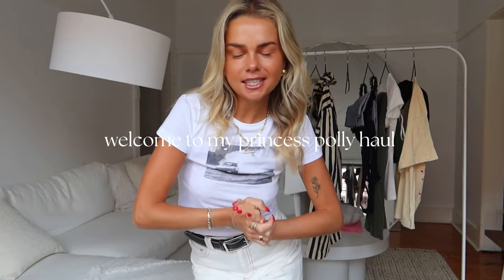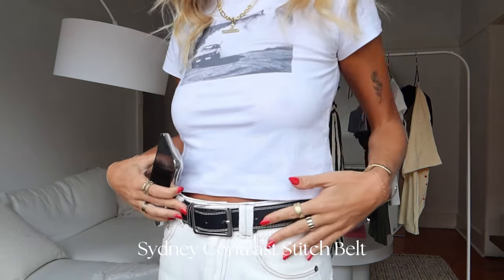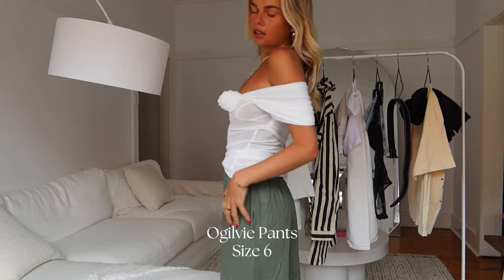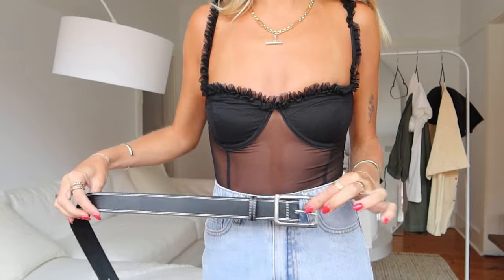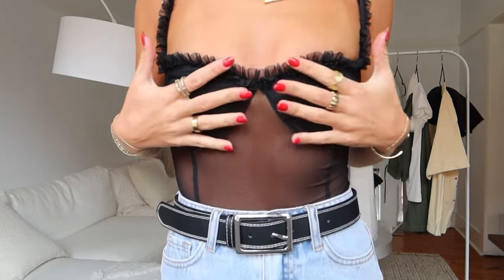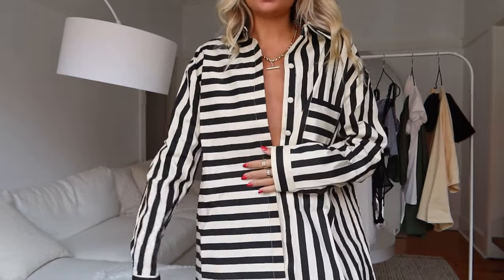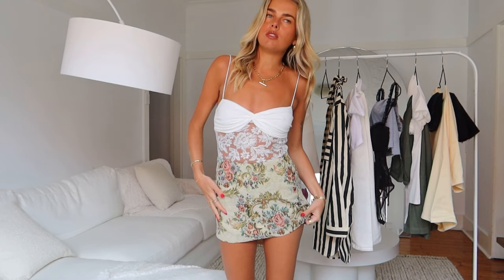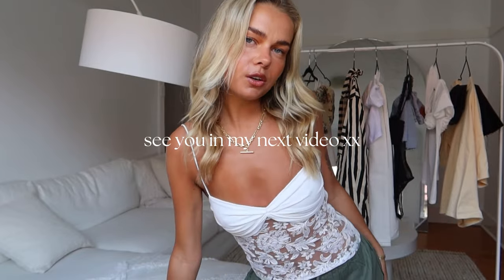PRINCESS POLLY HAUL + DISCOUNT CODE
and use my discount code "ABBEYXO" for 20% off!!! linked products below with size xx

Size 6

Size 6

Size S/M

Size 6

Size 6

Size 6

Size 6

Size 6

Size 6

Size 6

Size 6

Size 6

Size S/M